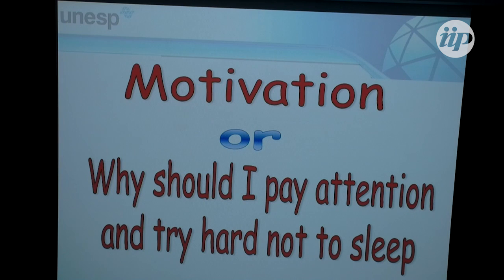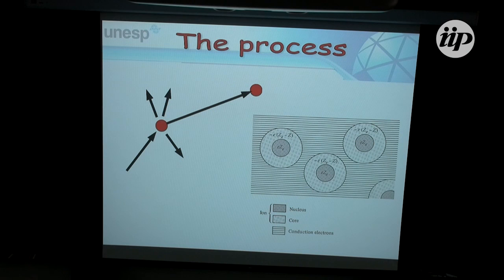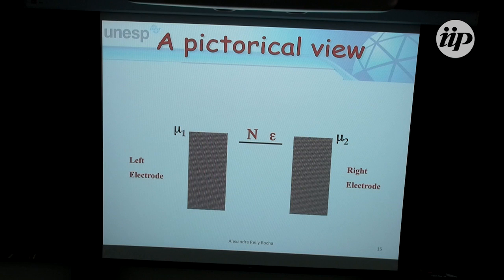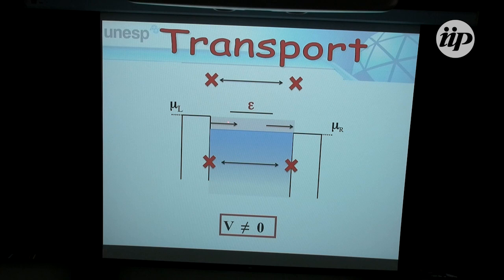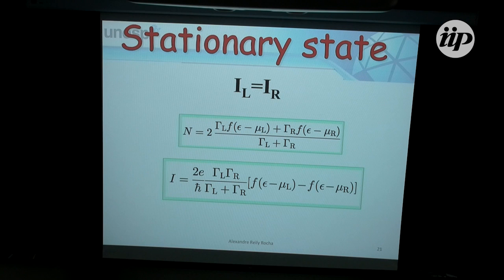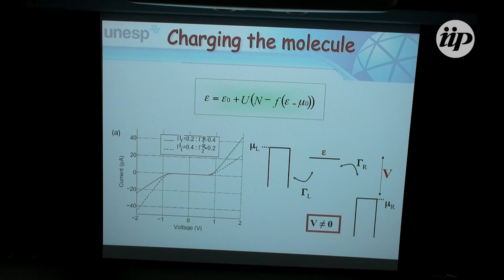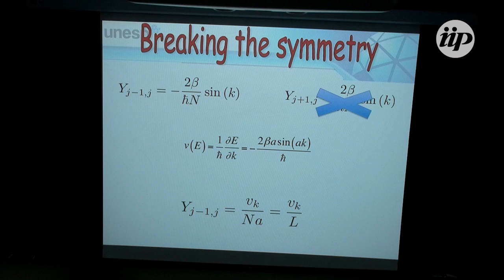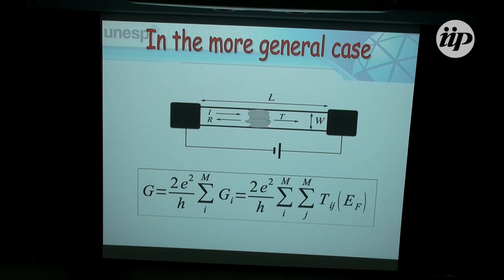01 - Lecture 1- Fundamentals of electronic transport - Alexandre Rocha